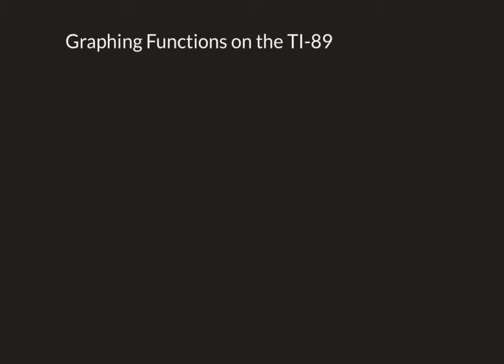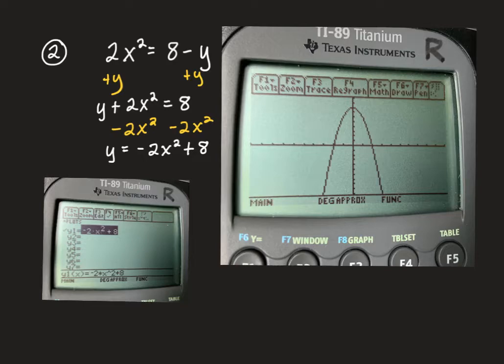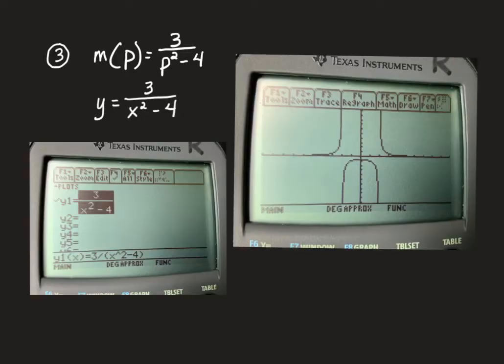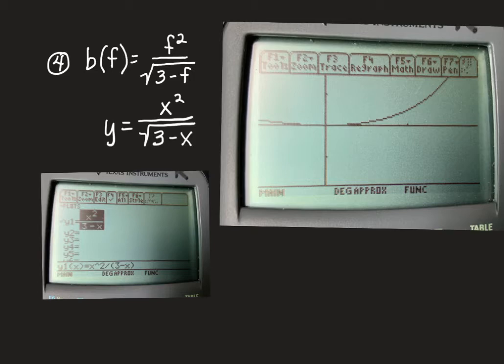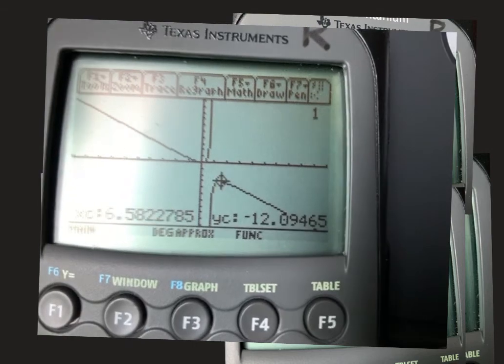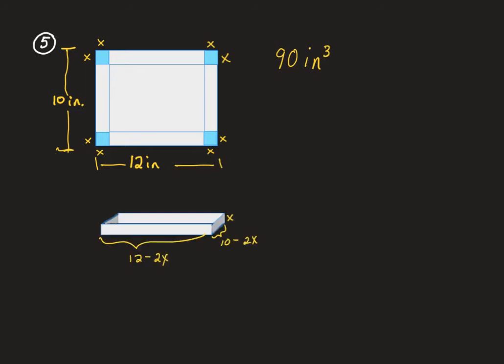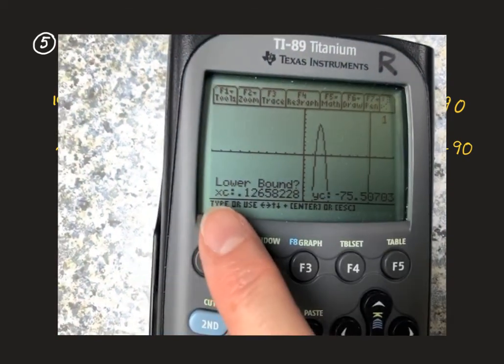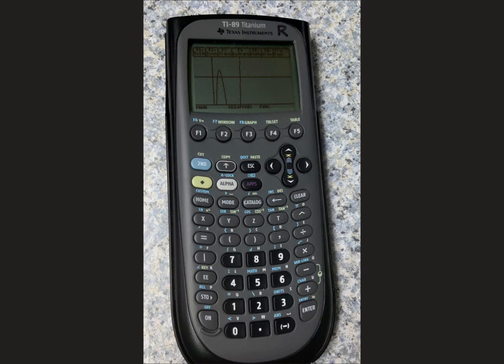MAT 130 Section 3.5 Graphs on the Graphing Calculator